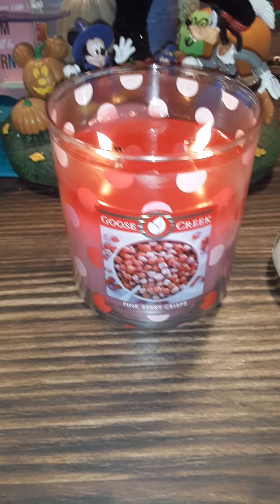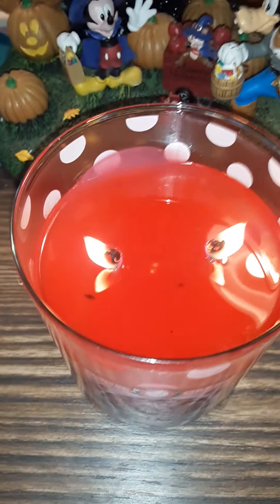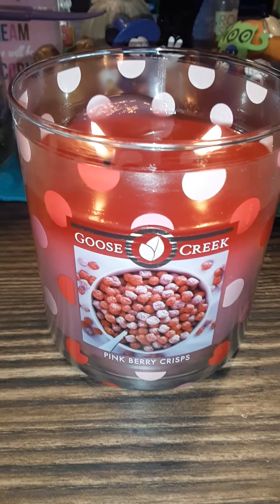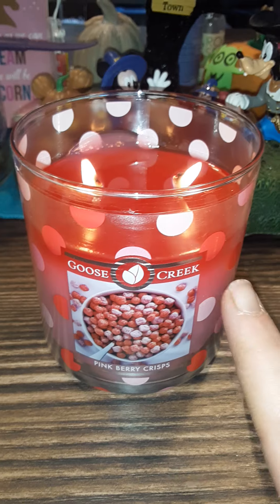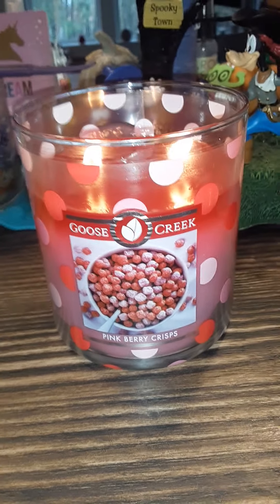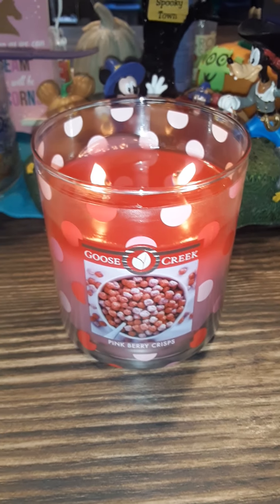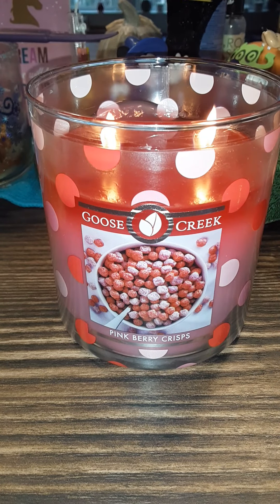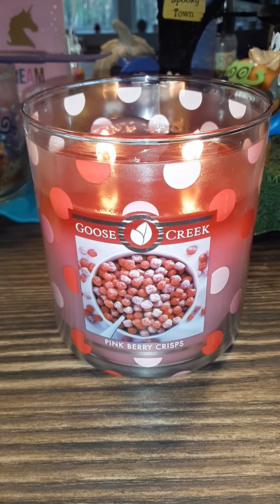goose creek candles pink berry crisps burn review